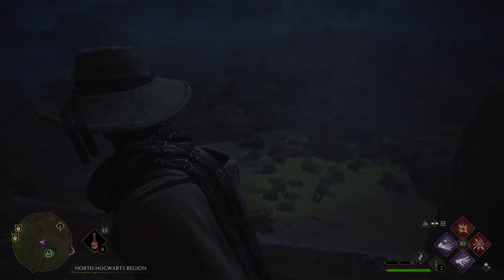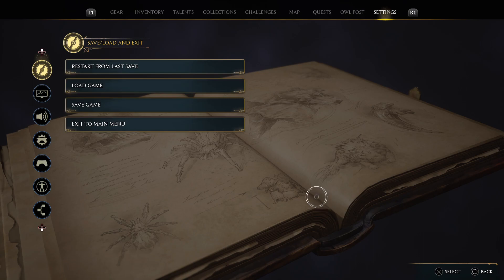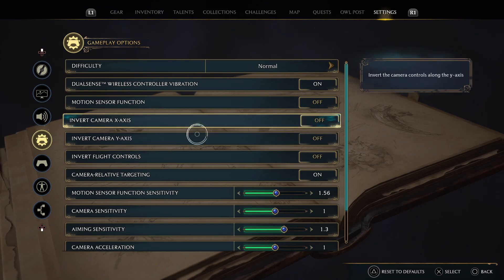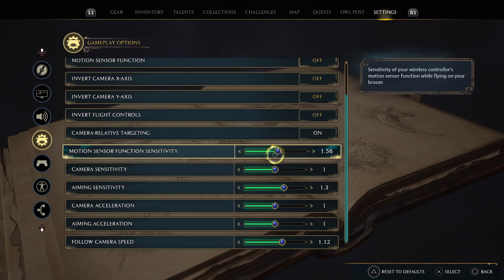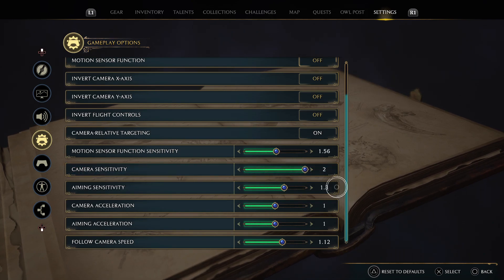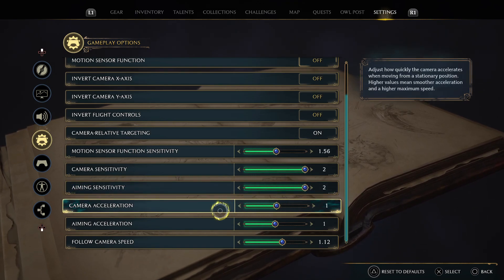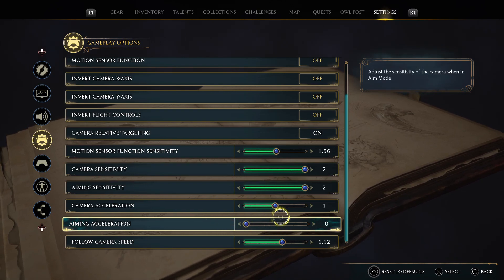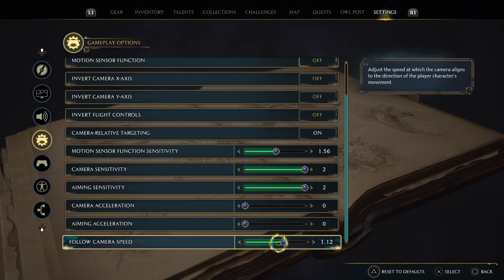Best Controller Settings For Aiming in Hogwarts Legacy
In this video I will show you Best Controller Settings For Aiming in Hogwarts Legacy It's really easy and it will take you less than a minute to do it!